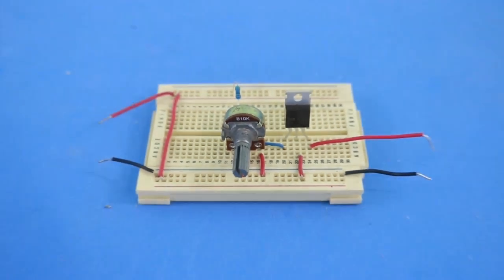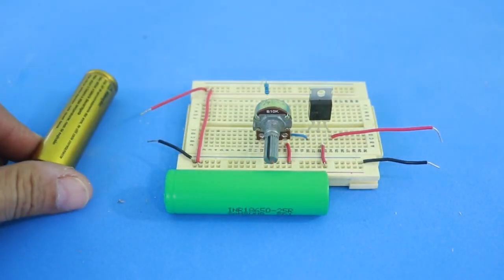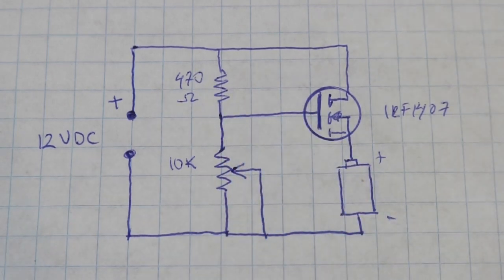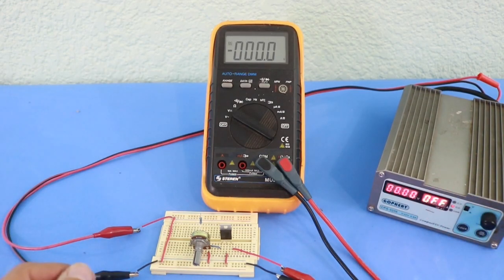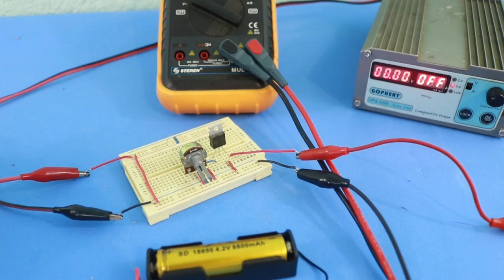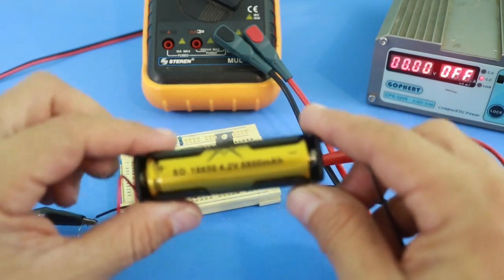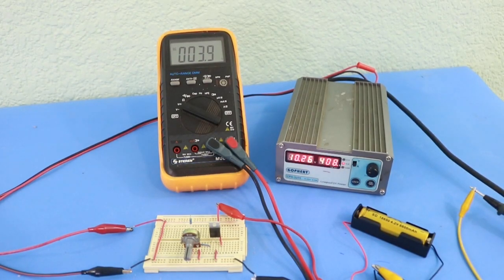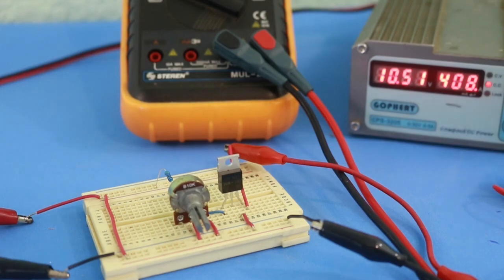Simplest LiPo Battery Charger Only 3 Components